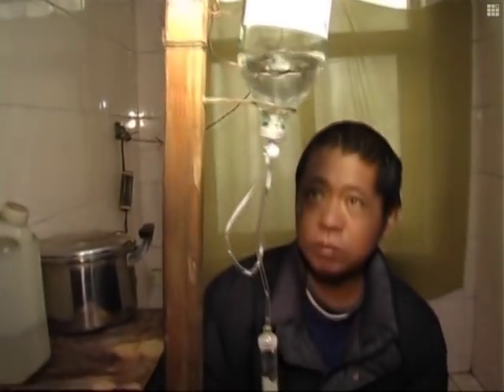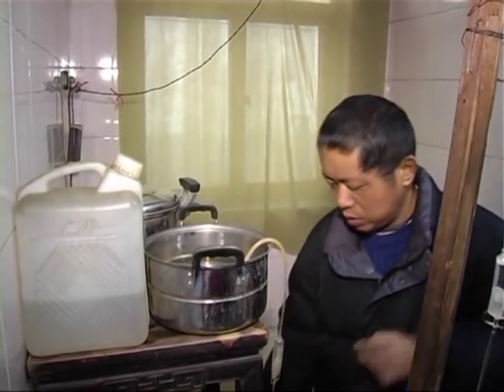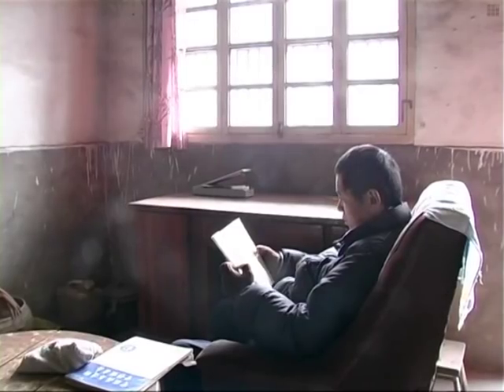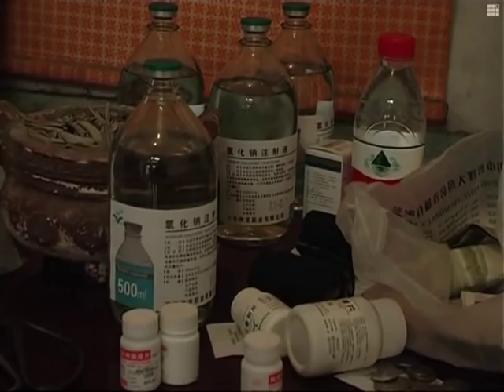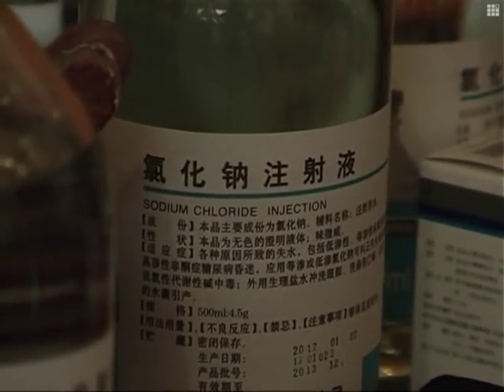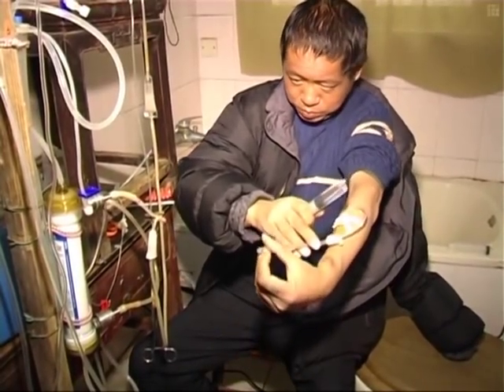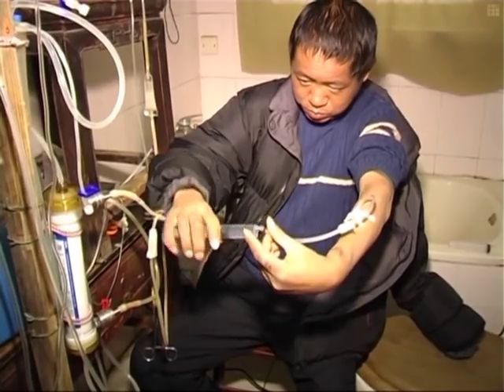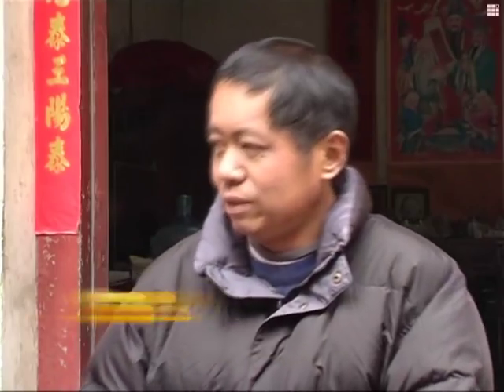Do-It-Yourself dialysis keeps man alive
Diagnosed with kidney failure 20 years ago, Hu Songwen couldn't afford hospital treatment and his health insurance was inadequate. But Hu didn't accept defeat. Instead he built a home dialysis machine that has kept him alive since he had to stop going to the hospital 13 years ago.